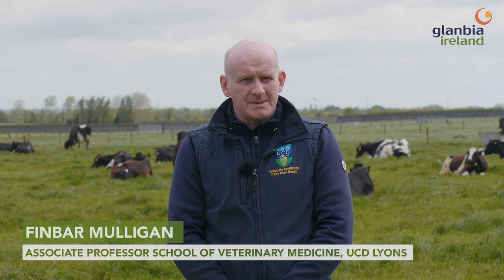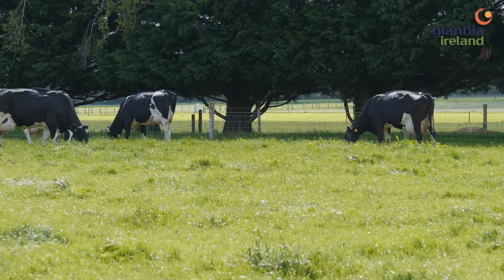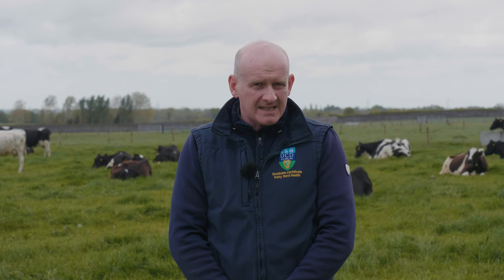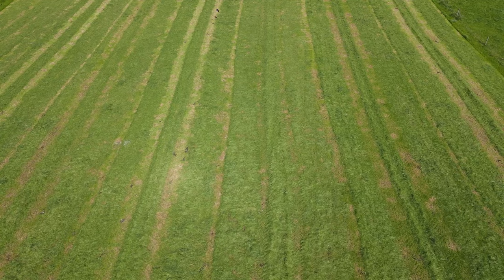Finbar Mulligan discusses optimal milk solids production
Finbar Mulligan, Associate Professor School of Veterinary Medicine, UCD Lyons discusses optimal milk solids production. Finbar talks about genetics, feed nutrition, and much more.